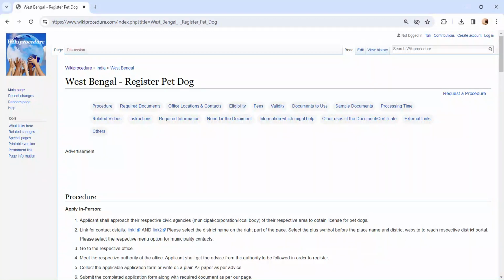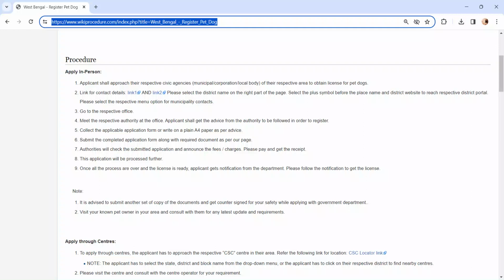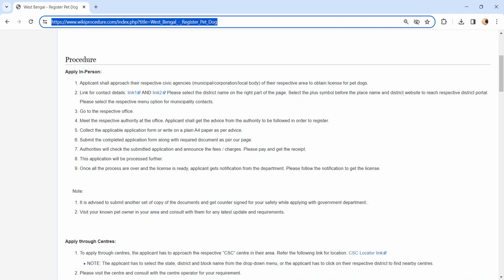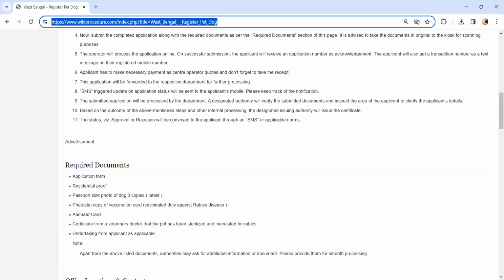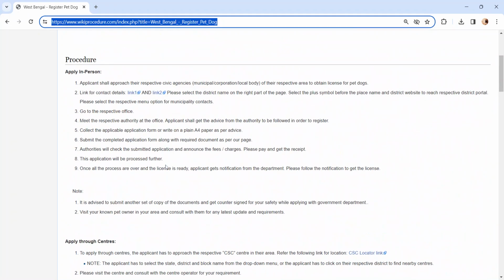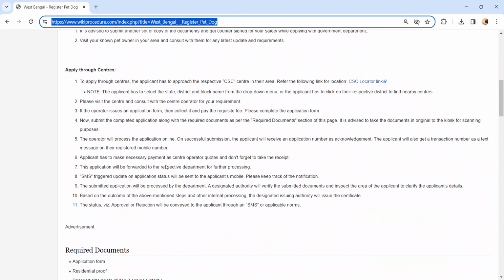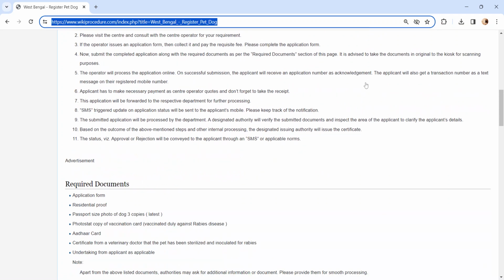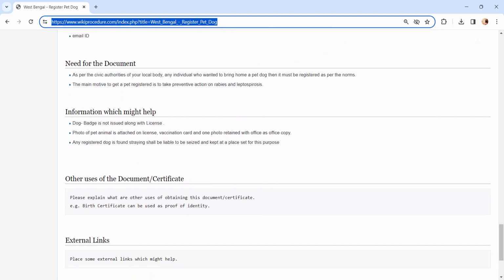West Bengal - Register Pet Dog (Online)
This video provides you information related to Register Pet Dog in West Bengal.